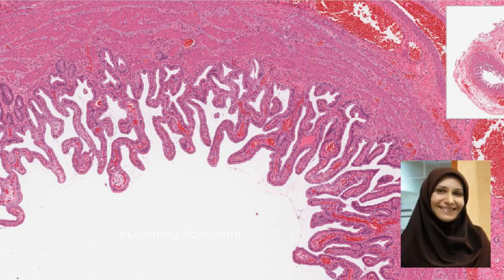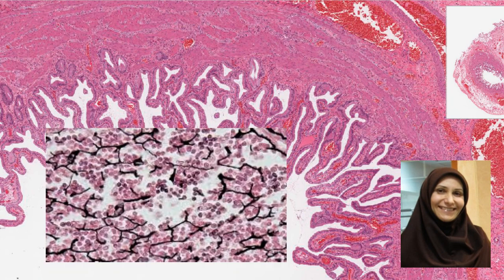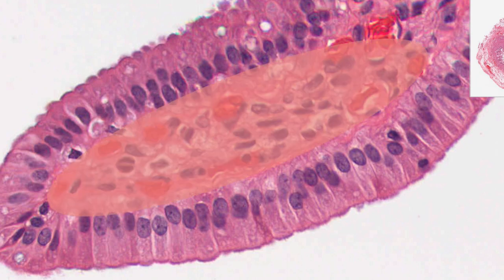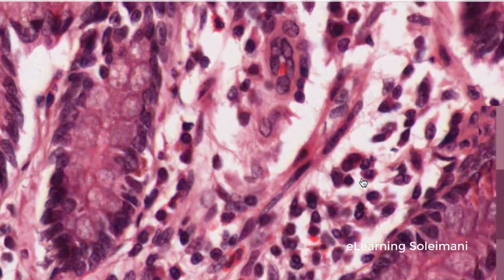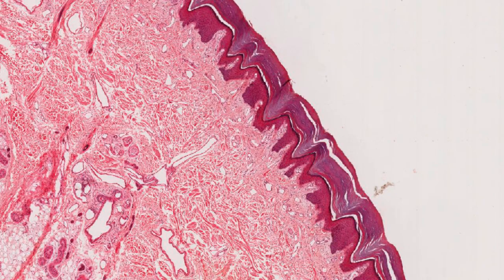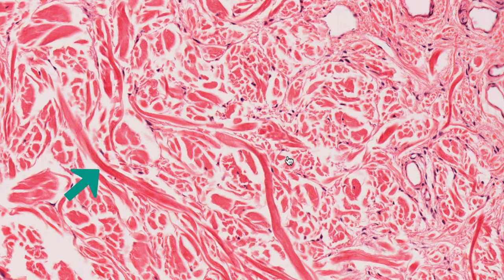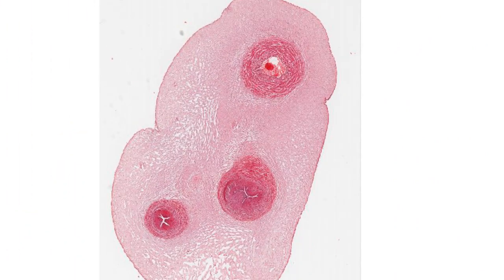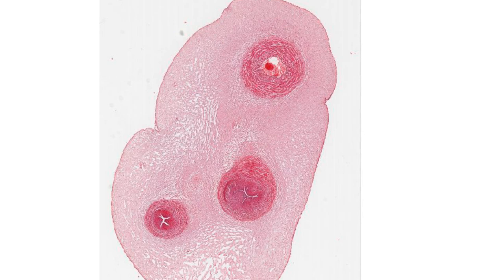Practical Histology, English, Connective Tissue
the content of the “Practical Medical Histology” series was collected from various international medical histology references and is suitable for all medical faculties, students, and those who want to prepare for USMLE step 1.

In this video, we provided a summary of Connective Tissue in medical histology.

Special thanks to Dr. Arsh Ketabforoush, Dr. Majid Katebi, and Yasmina Katebi, for their support during the production process of these videos.